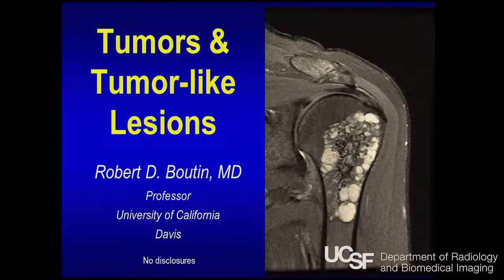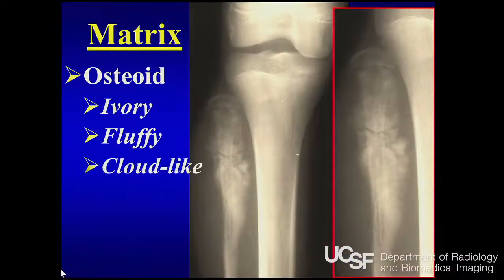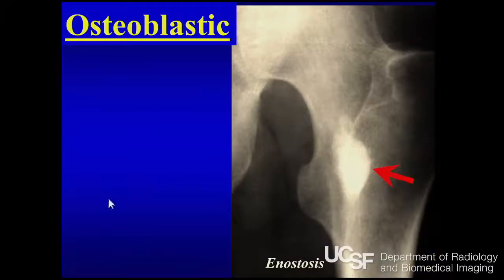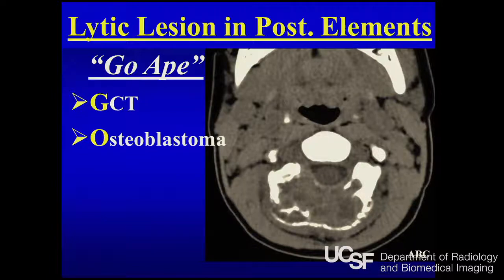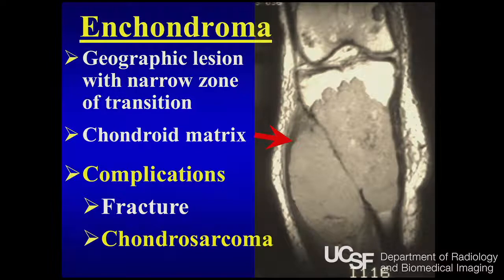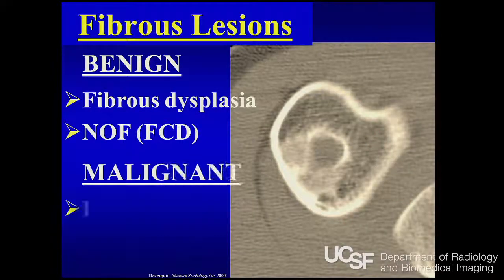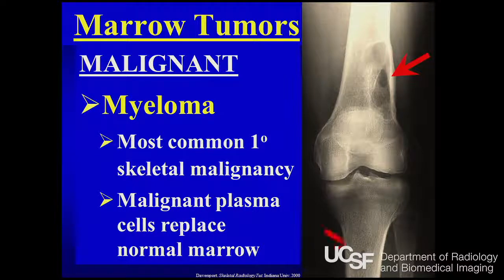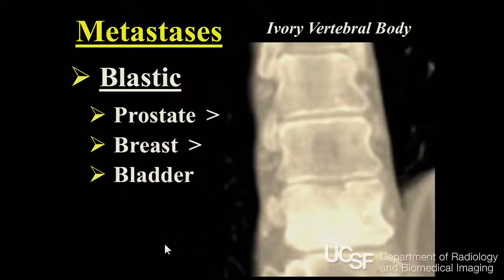76 tumor tumor like